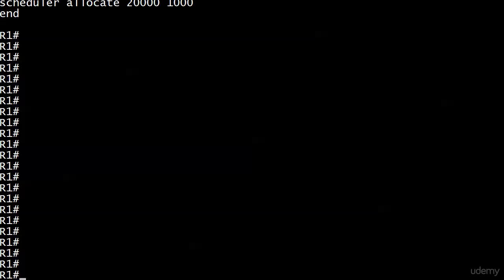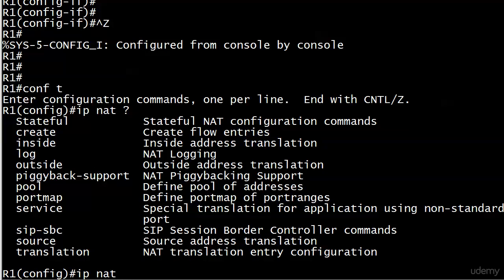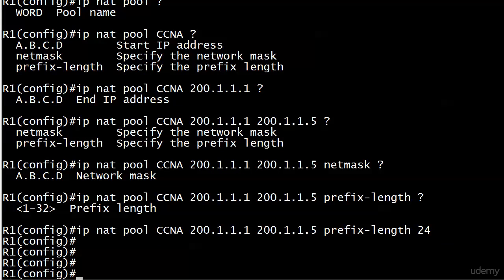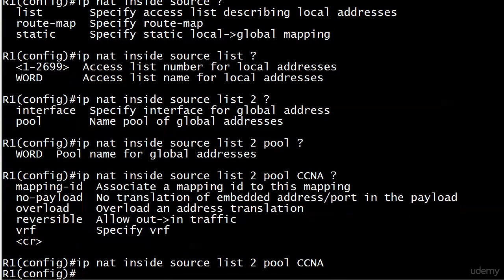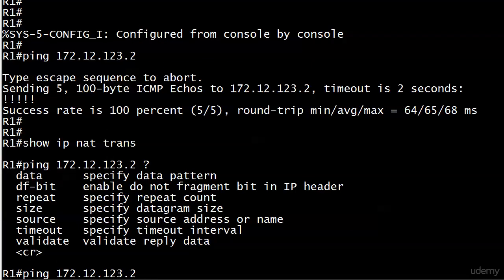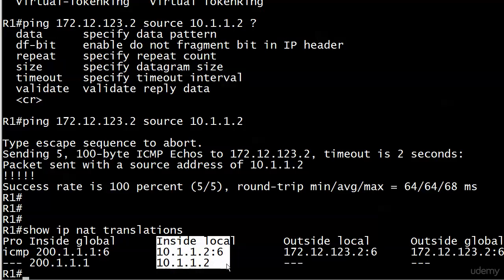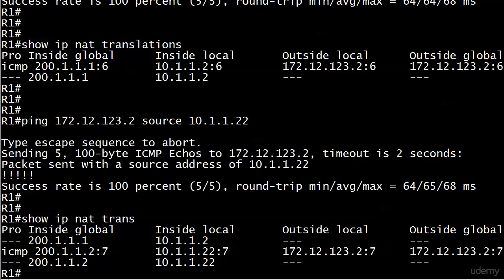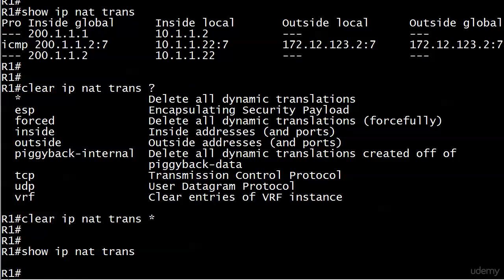099 NAT 3 Dynamic NAT Lab